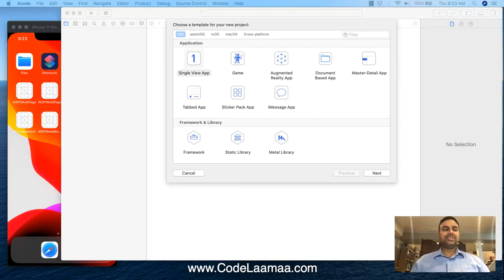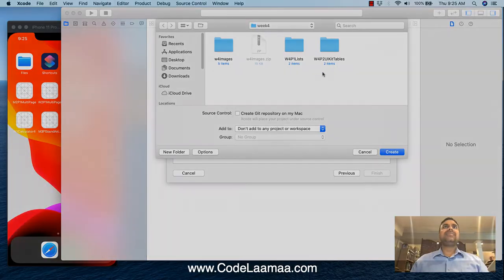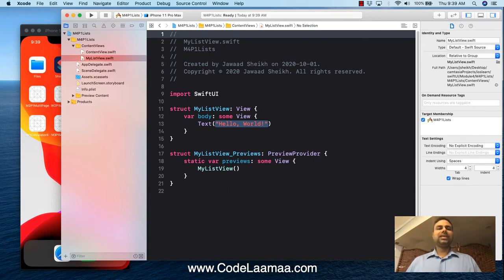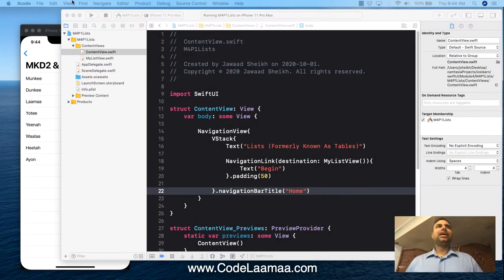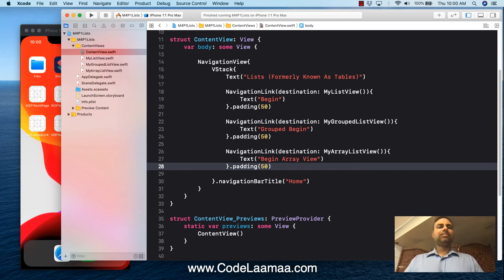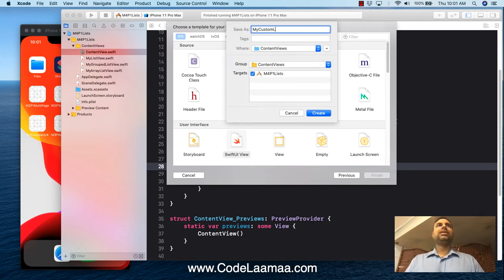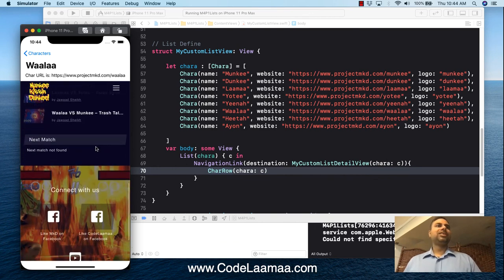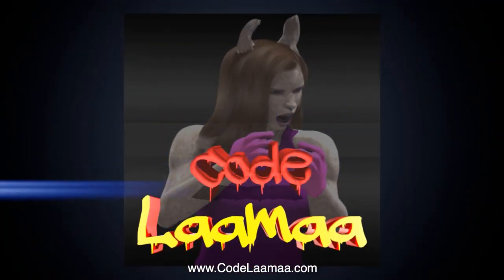Learn SwiftUI Module 4 - Lists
In this learn to code tutorial, we explore the world of Lists in SwiftUI by building an app.  If you are experienced in UIKit, you will no doubt find that Lists are a lot easier to grasp and implement than UITableView's were.

We start by learning how to create a basic list, then get into grouping lists, then get into using arrays and ForEach loops and finally end off with custom cells and click events to navigate to a new view.